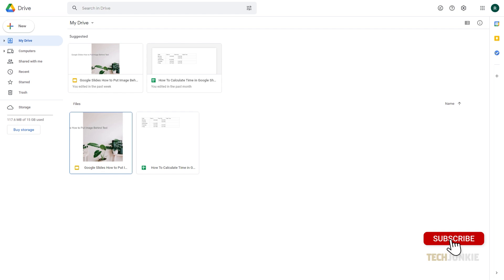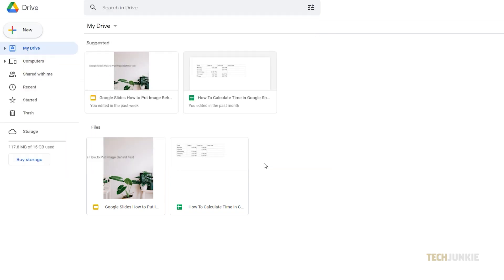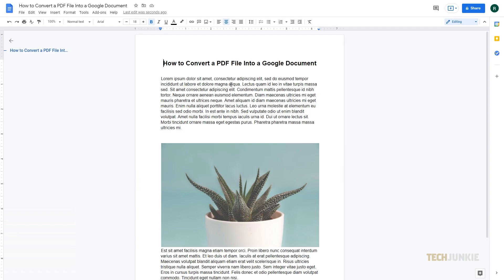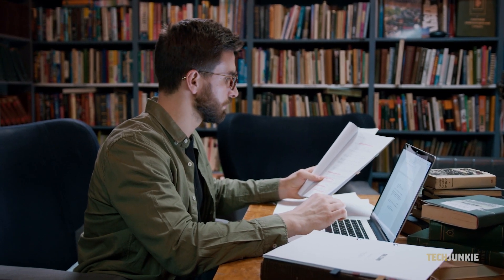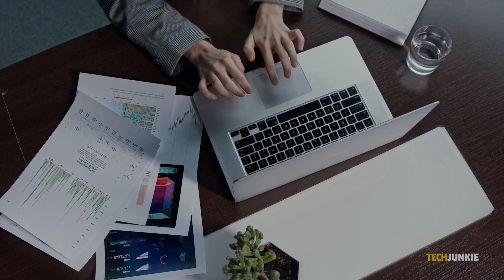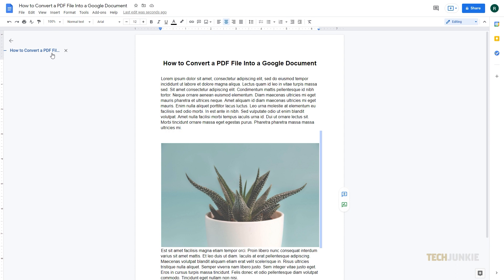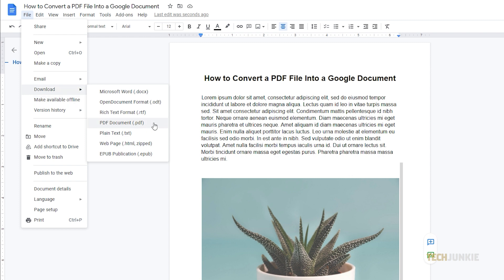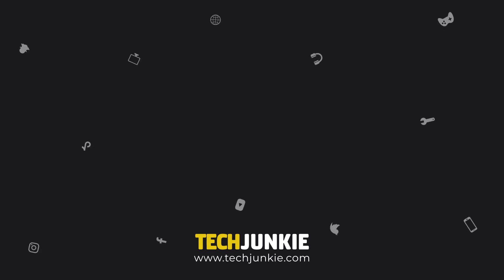How to Convert a PDF File Into a Google Document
You have a copy of your 3,000-word essay and right after you convert it into a PDF File, you notice a mistake and you don't have an editable document file of it anymore. Now, you probably want to figure out how to easily convert that PDF file back into a google document so that you can easily edit that typo and get perfect marks.